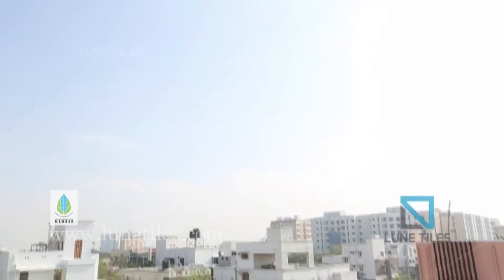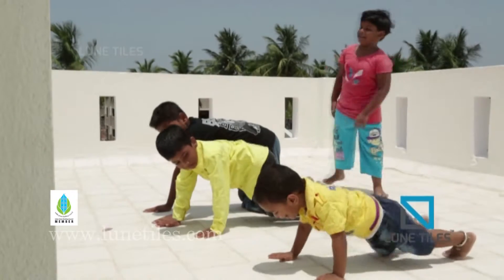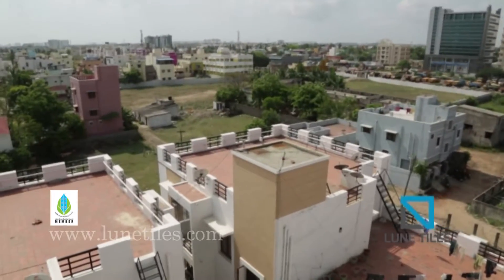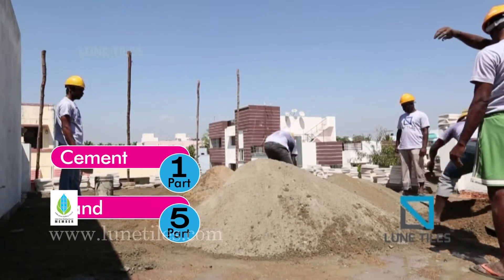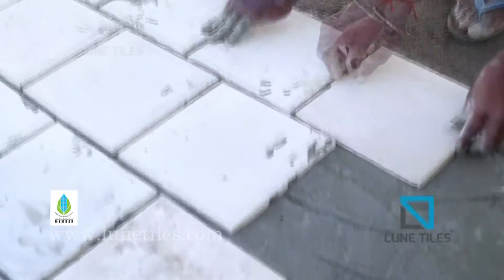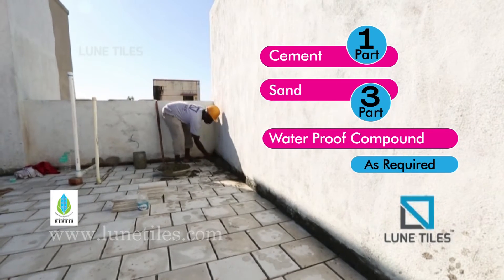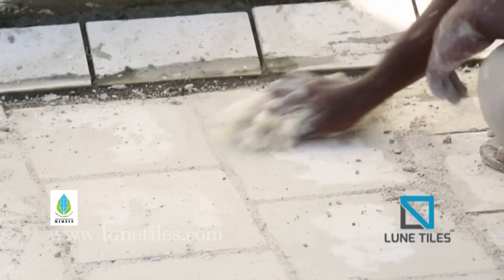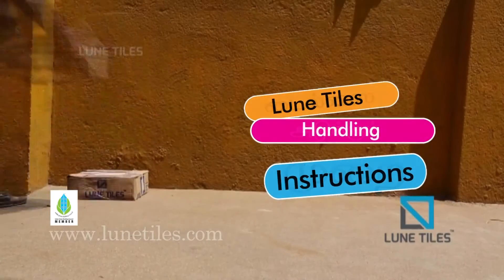How to lay Lune Cool roof tiles?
We Lune tiles, a leading cool roof tiles manufacturer based on Chennai, Tamil Nadu. We deliver the industry-leading cool tiles based on our 10 years of expertise with advanced technologies without compromising quality, Lune tiles established in the year 2012 at Chennai. Till then we have grown exponentially with our fine product which earned tremendous support and love from our customers across India.

Lune Tiles also termed as Cool Roof tiles, Heat resistance tiles, Cool tiles, Thermal insulation tiles, cooling tiles, Weathering tiles and White tiles
We have one thing in our mind ”Quality” and it is not just a word that we use instead of the number of tests done on our product by the government authorities to justify that our product is the best in the market with the highest SRI (Solar Reflectance Index) of 94.

You can simply walk barefoot during peak sun hours and you will not feel the heat. Our Lune cool roof tiles are 100% eco-friendly, suitable for roof gardening and easy maintenance.
We strongly believe in our work and products and what you get out of that is the value for money and cool roof which makes your home cooler and your earth greener.